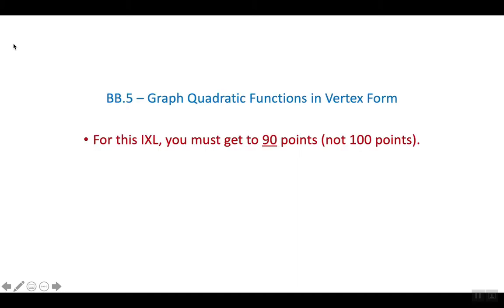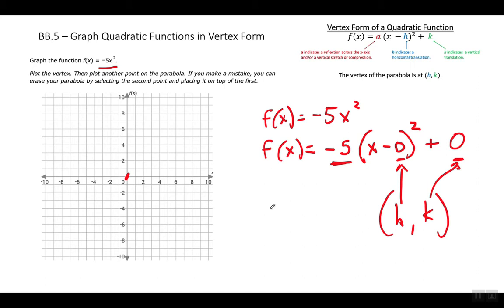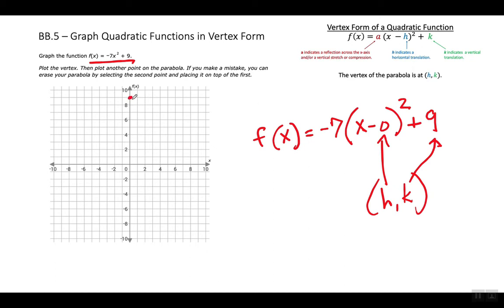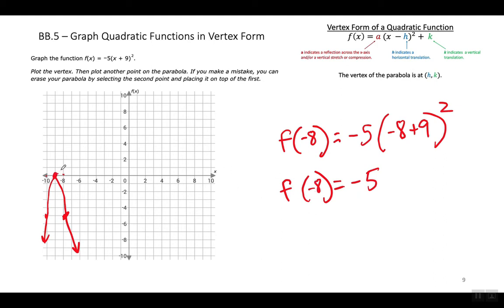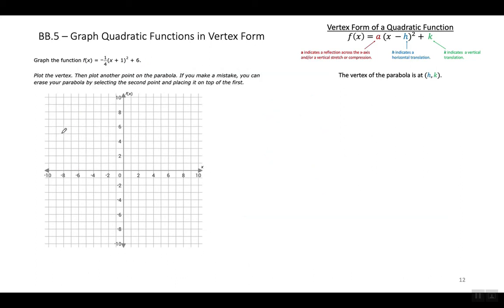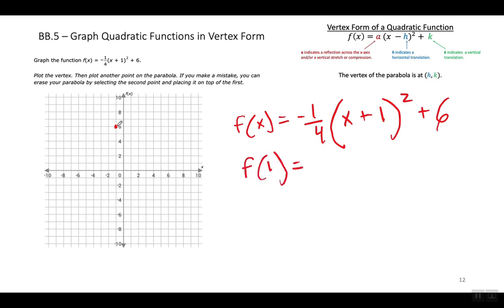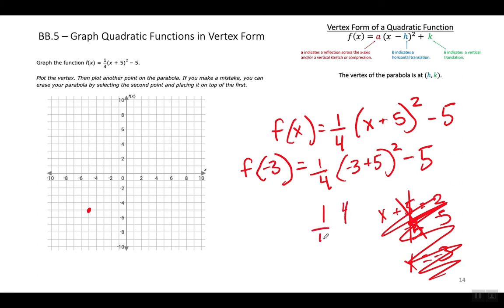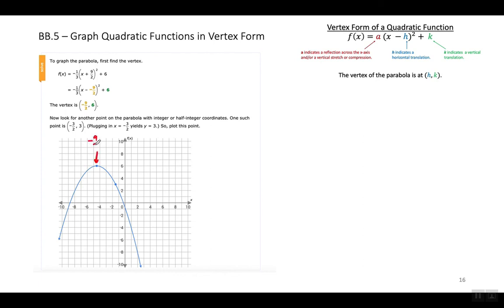Intensive Math (Algebra 1) - IXL Section BB.5 - Graph Quadratic Functions in Vertex Form